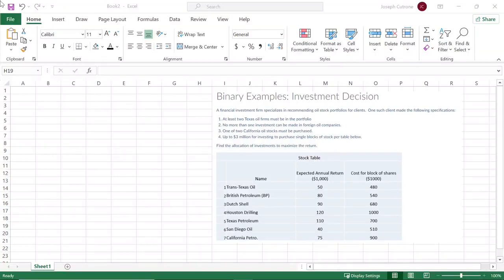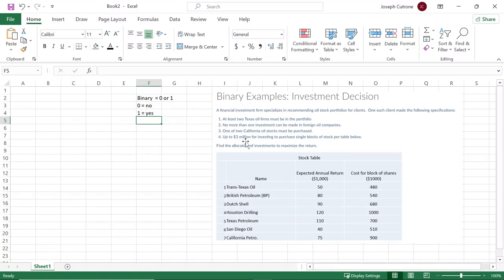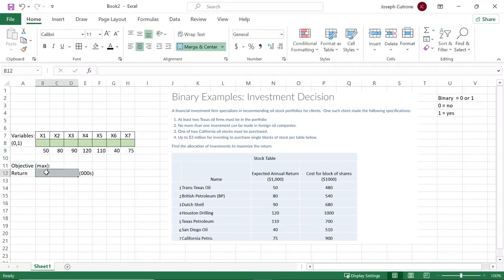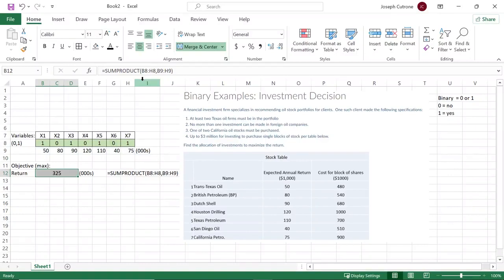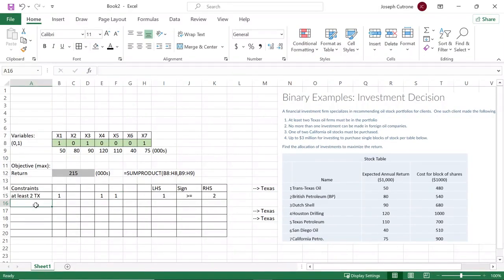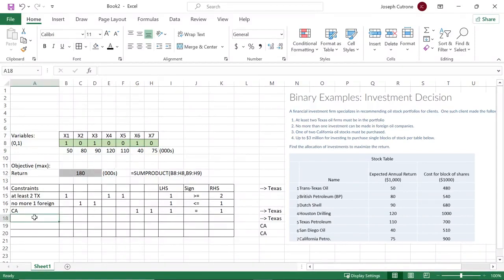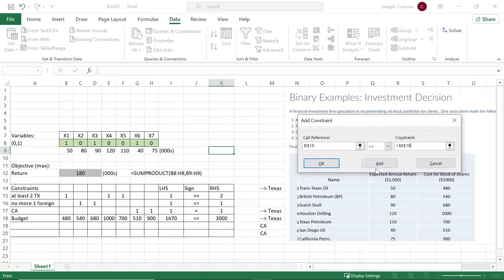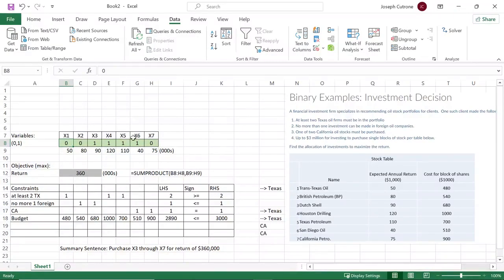Business Analytics with Excel Lecture 18 | Elementary to Advanced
*Timestamps:*

  0:00 - Introduction to Business Analytics with Excel
  10:00 - Data Preparation
  20:00 - Data Analysis and Visualization
  30:00 - Creating Interactive Dashboards
  40:00 - Statistical Analysis and Forecasting

  *Downloadable Resources:*